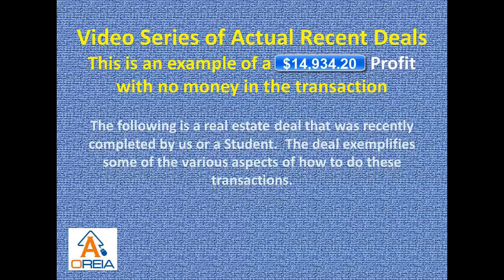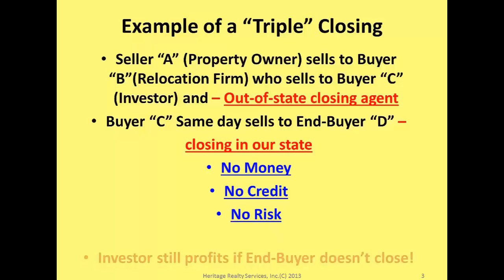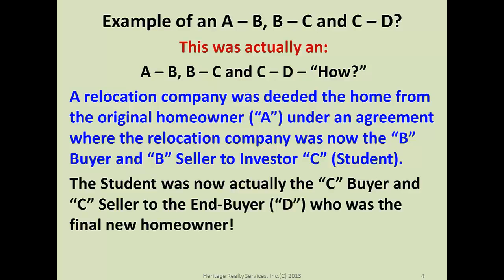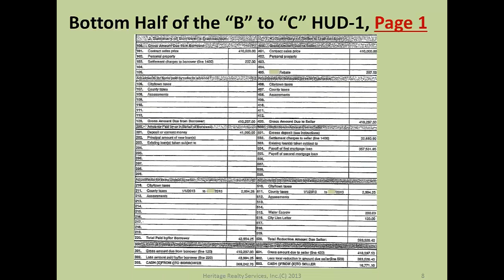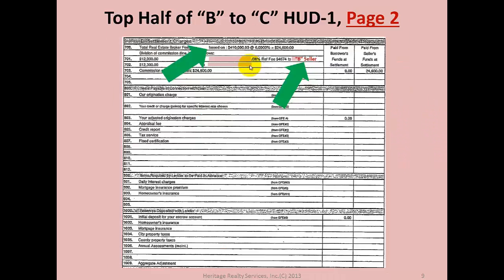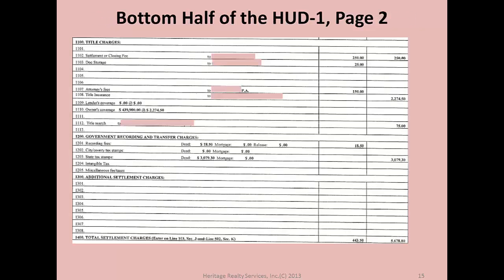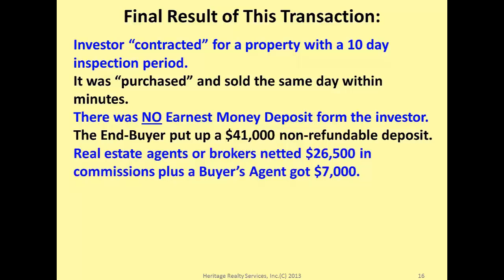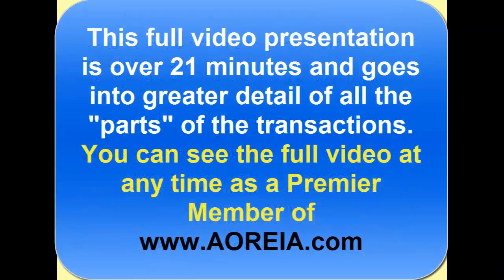Daily Deals 2 14,932 Dollars Trailer File